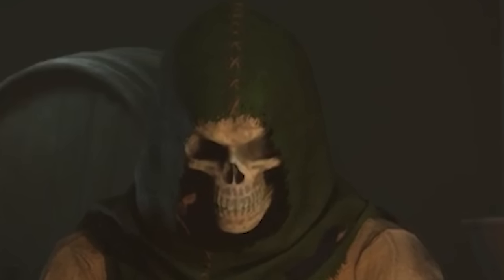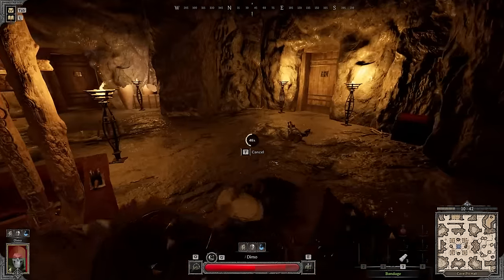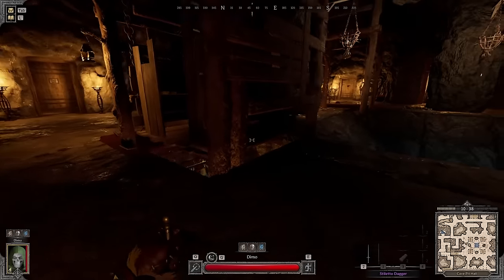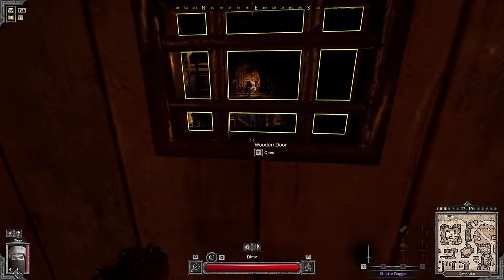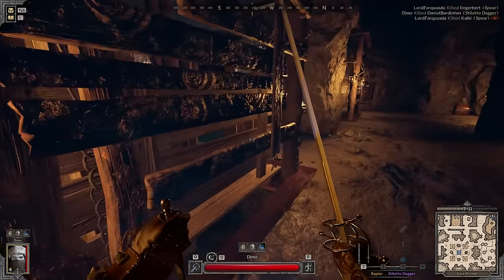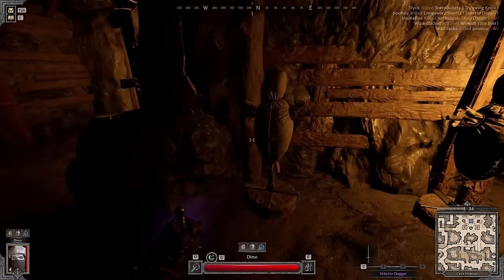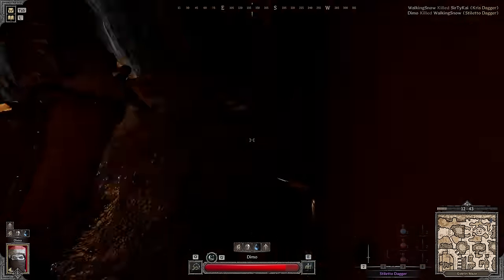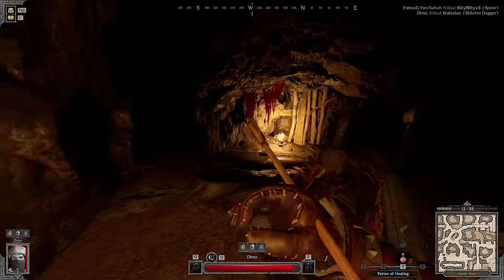New Patch Rogue is Extremely OP & Most Broken Solo Class | Dark and Darker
Hey everybody, It's Dimo. Today we gonna play on New Patch Most Broken Solo Class!

0:00 Intro
2:30 Game 1
5:00 Bardiche FIghter
9:00 Another Bardiche Fighter
10:45 Insanely Geared Bard
17:30 Demon Warlock
18:40 Game 5
24:00 Warlock
28:00 Awesome game design)